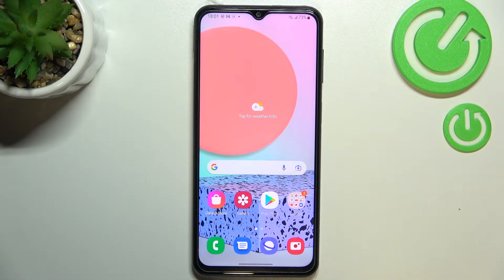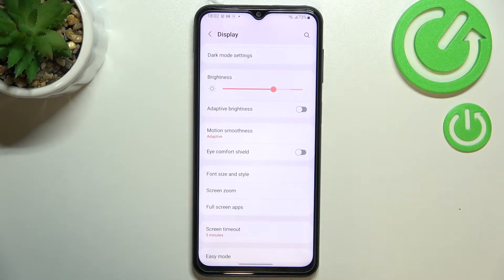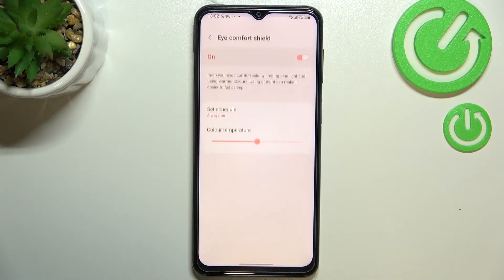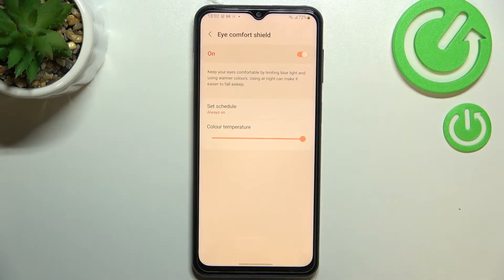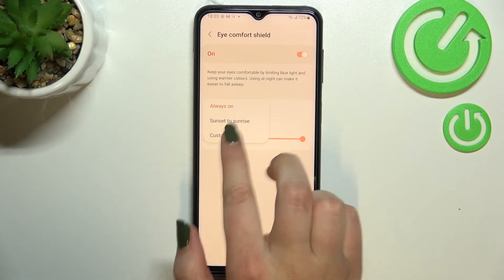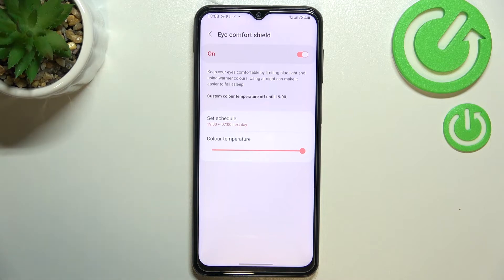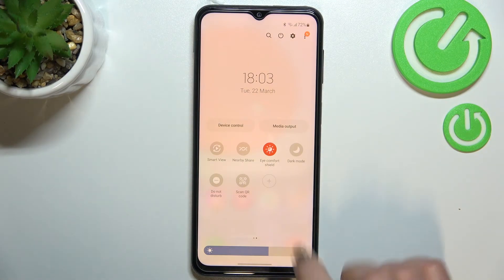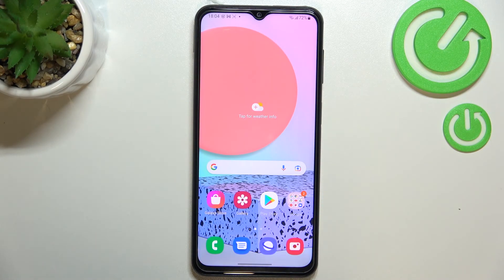How to Enable Eye Comfort Mode on SAMSUNG Galaxy F23 | Eye Comfort Shield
Learn more information about SAMSUNG Galaxy F23:
It is very important to take care of your eyes. Nowadays, with numerous digital screens that are surrounding us, our eyes are under constant pressure. In this video, we will talk about Eye comfort shield mode in the  SAMSUNG Galaxy F23. It adjusts the screen to show warmer colors in order to reduce fatigue and damage that is being caused to your eyes. This simple step by step guide shows how to enable/disable Eye comfort shield mode and how to customize it. Please enjoy!

How to enable eye comfort mode on SAMSUNG Galaxy F23? How to turn on eye protection on SAMSUNG Galaxy F23? How to make the display colors of SAMSUNG Galaxy F23 warmer?